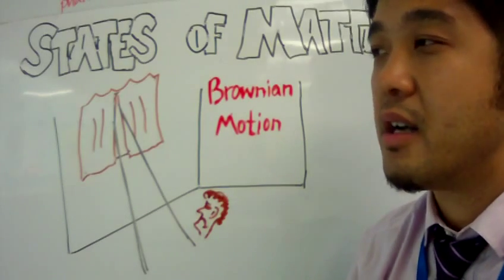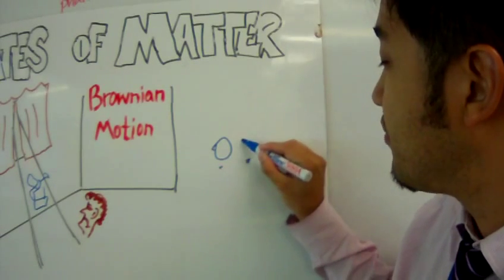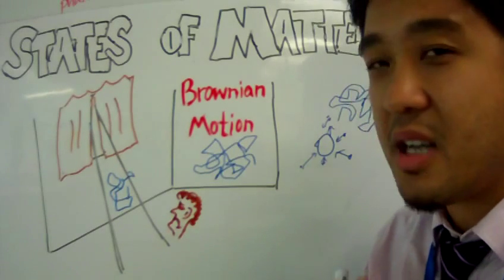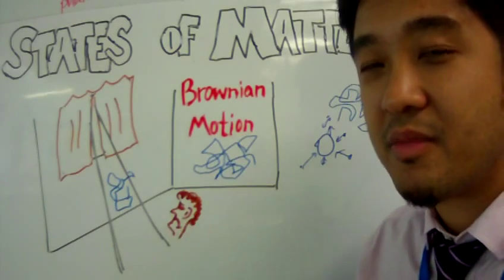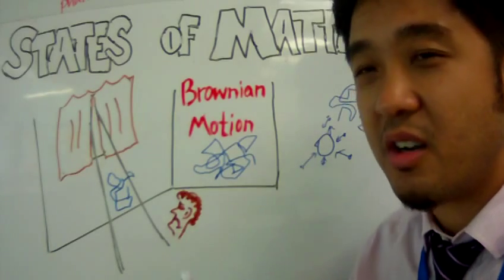IGCSE Chemistry States of Matter Lesson 6: Brownian Motion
Core LO:
• Show an understanding of the random motion of particles in a suspension (sometimes known as Brownian motion) as evidence for the kinetic particle (atoms, molecules or ions) model of matter.

Extended LO:
• Describe and explain Brownian motion in terms of random molecular bombardment.
• State evidence for Brownian motion.

SC:
Remember that the appearance of random movement of larger particles is due to random collisions with smaller 'unseen' particles in air or a liquid.